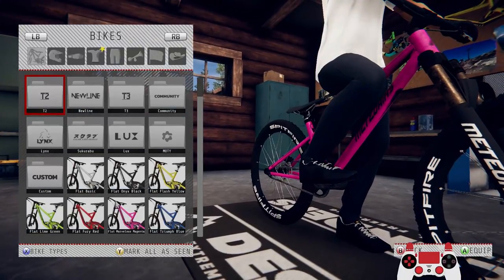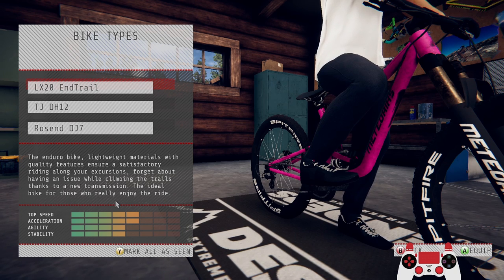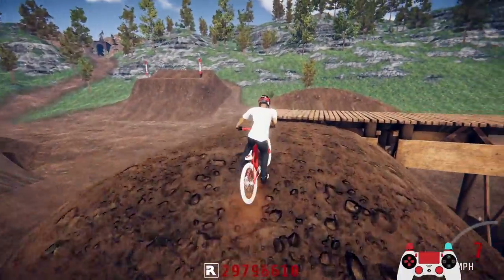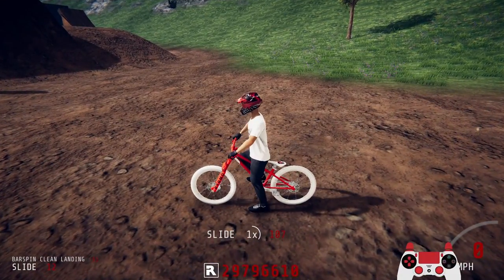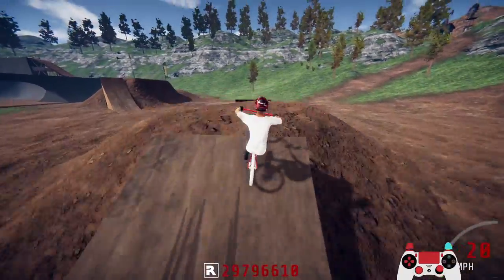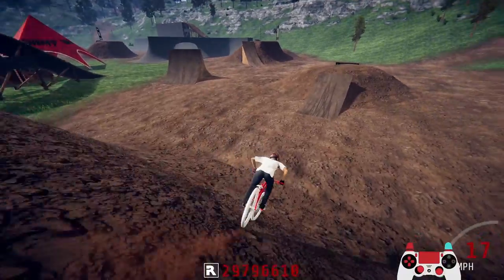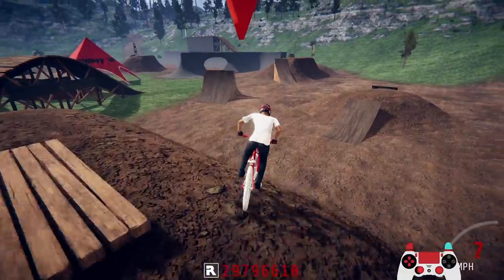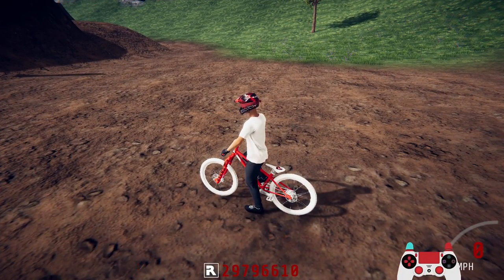How To Do Tailwhips Barspins and Tables | Descenders